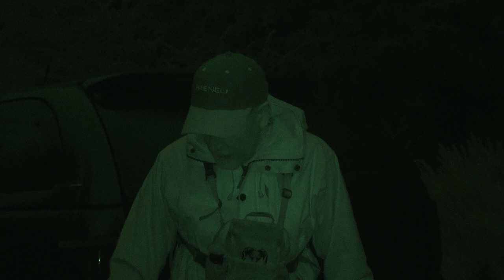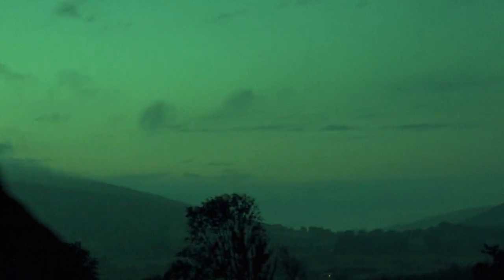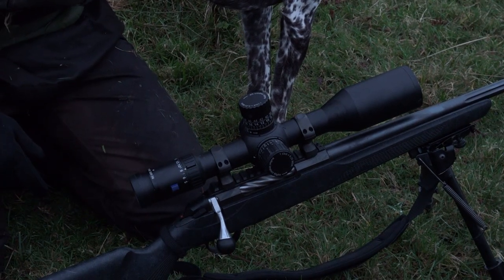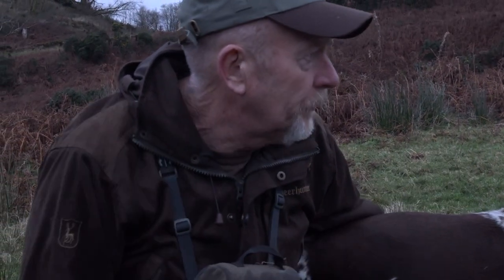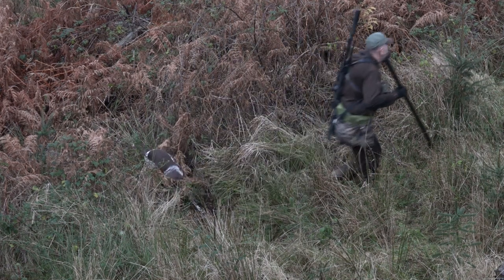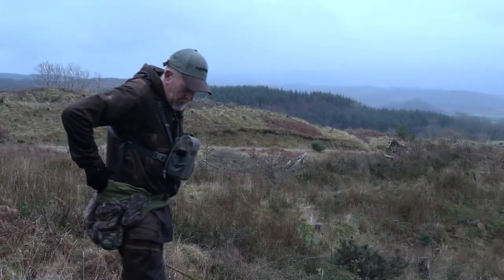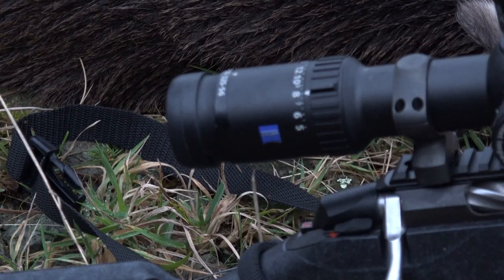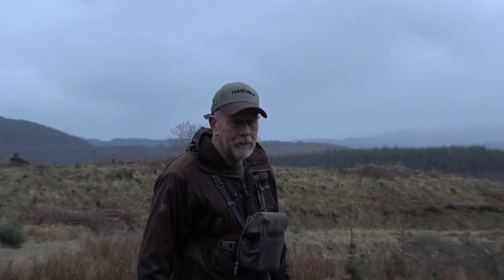ArgyllCalf Draft Rev1